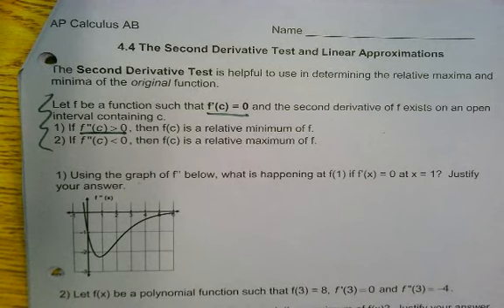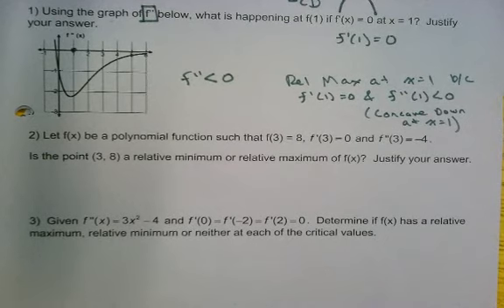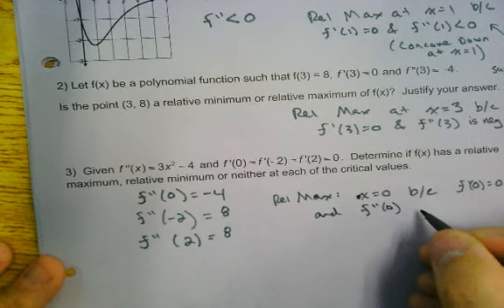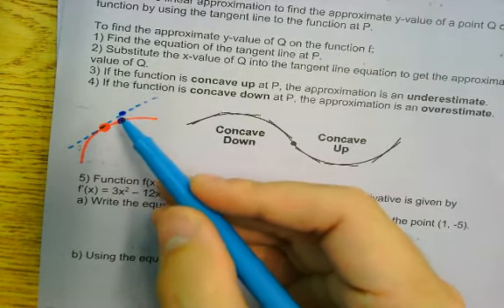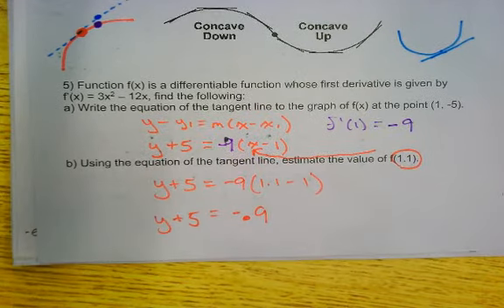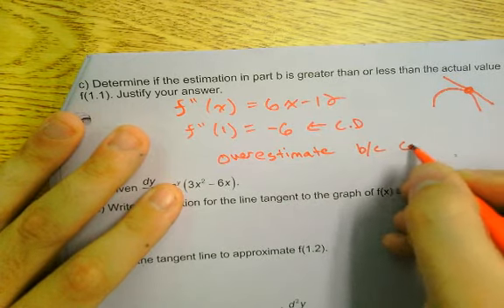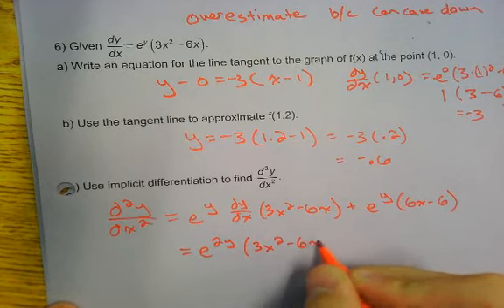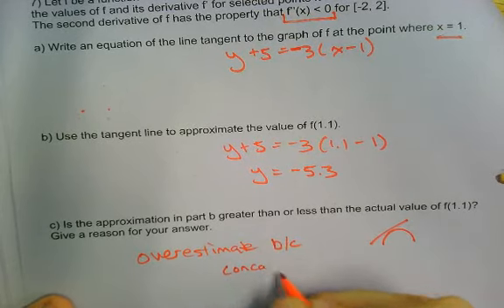Calc AB - 2nd Derivative Test & Linear Approximation